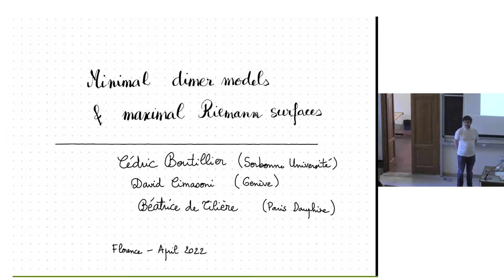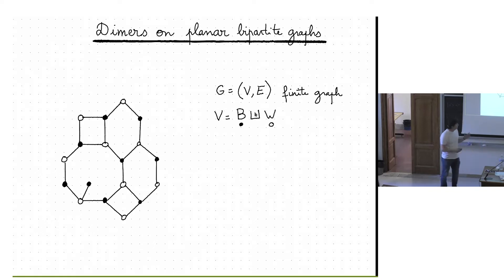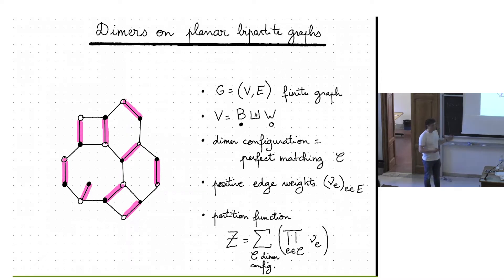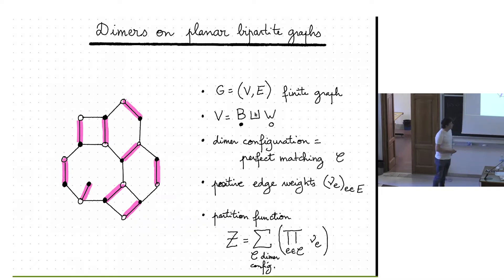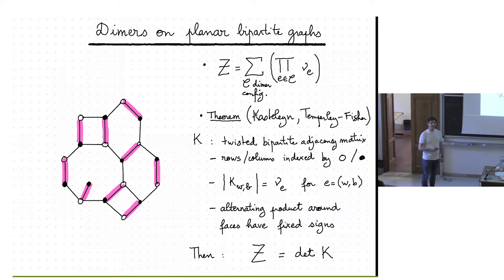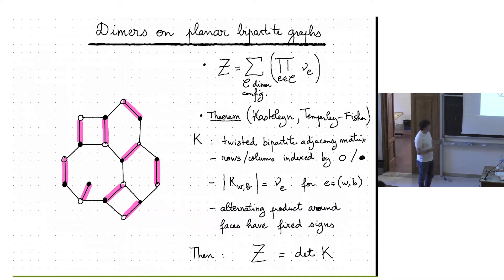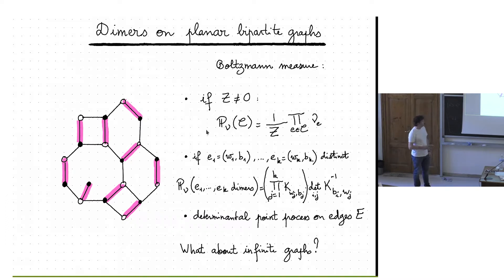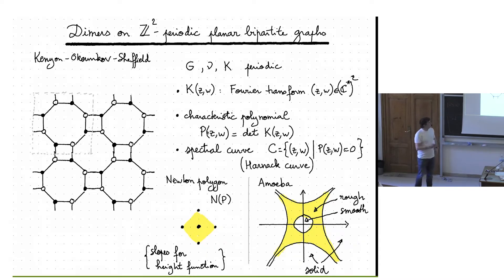Cedric Boutillier: "Dimers on minimal graphs and maximal Riemann surfaces"